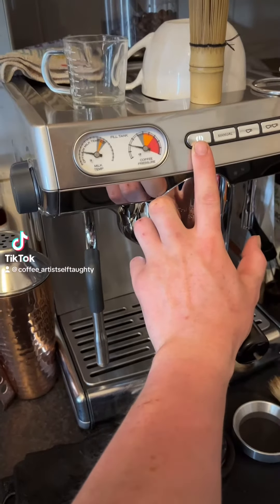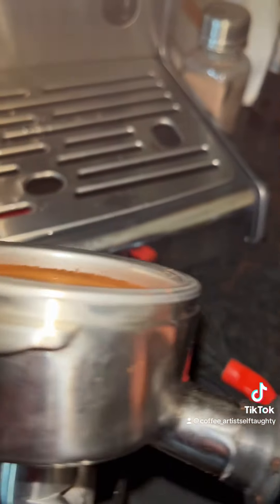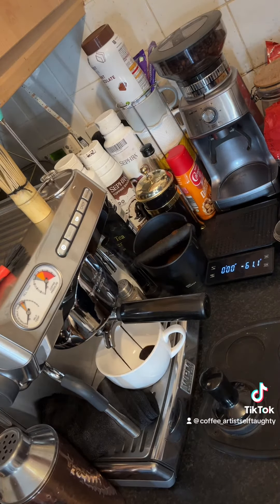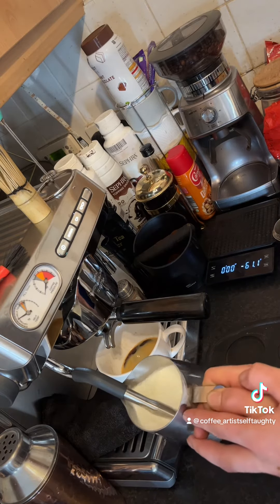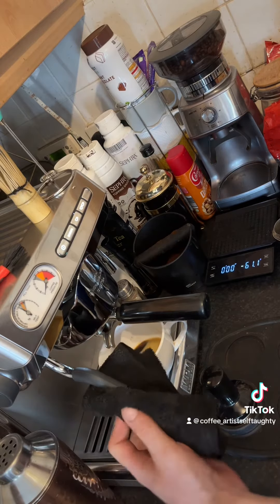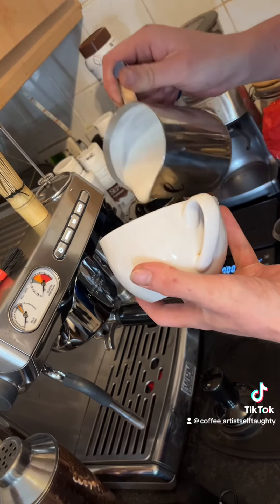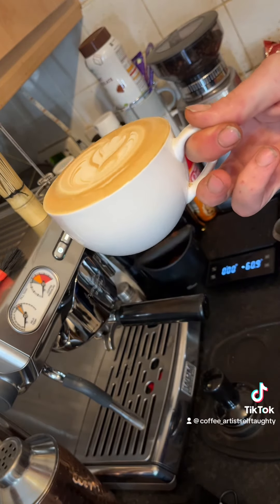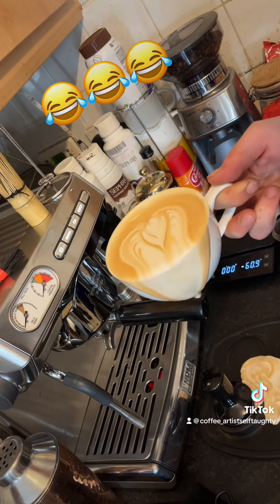WELHOME WPM KD270S” FIRST TIME IN USAGE AFTER SETTING GRIND. 3rd attempt coffeemachine coffee#art